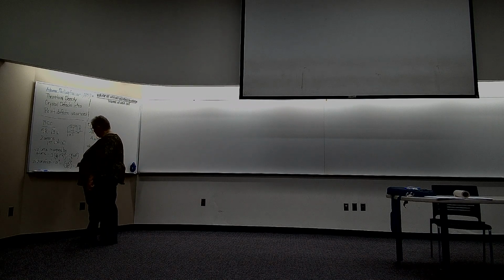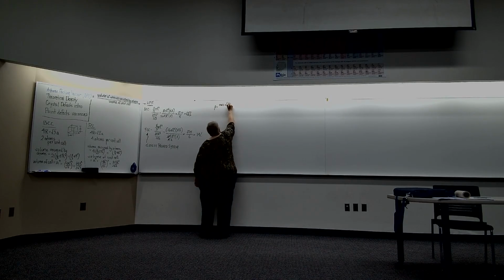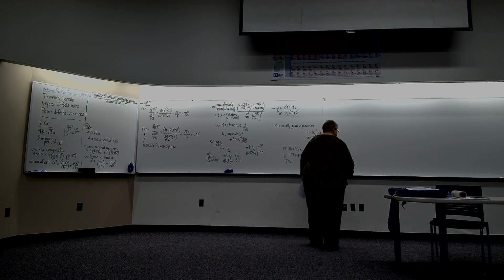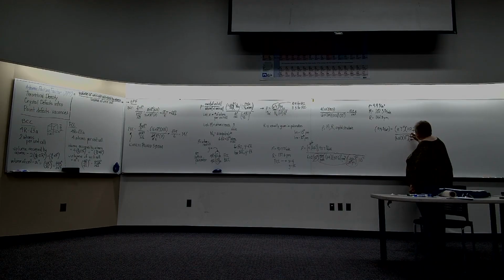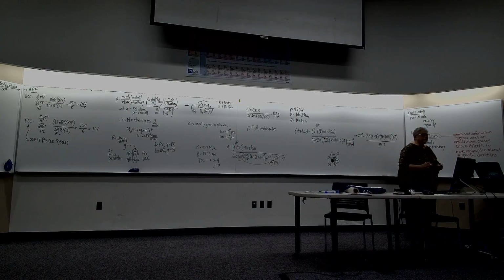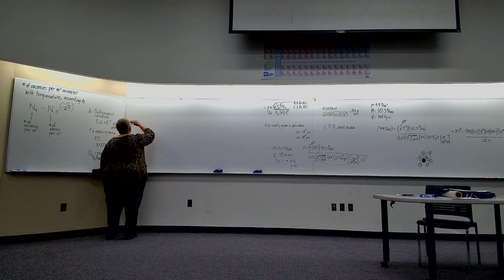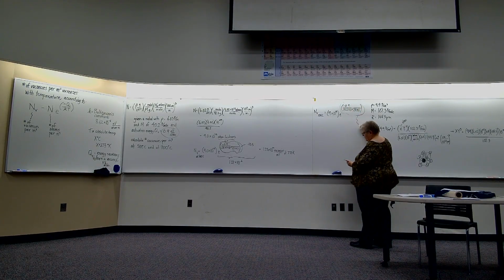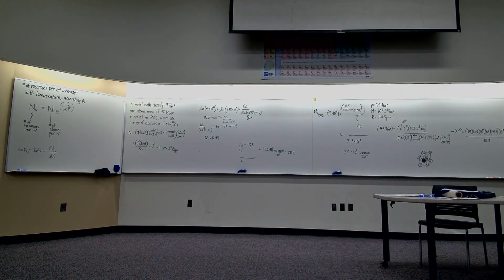07 25 2025 _ MECH 307 _ Materials Engineering